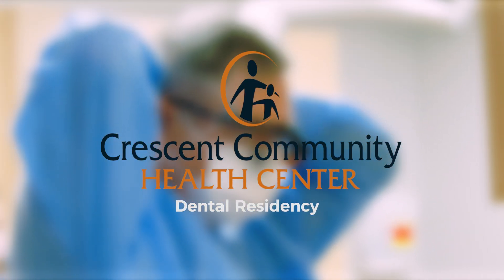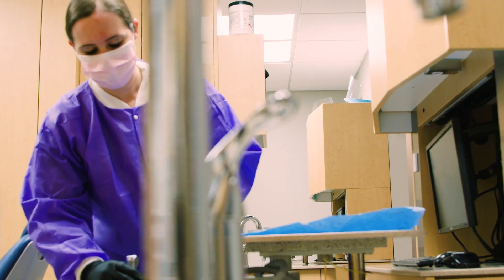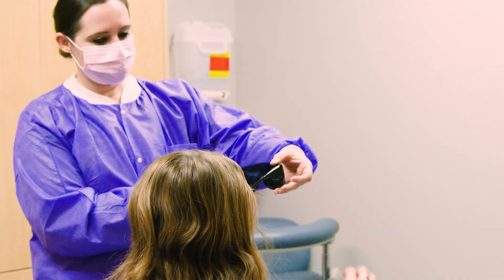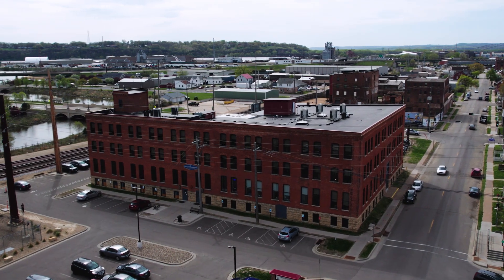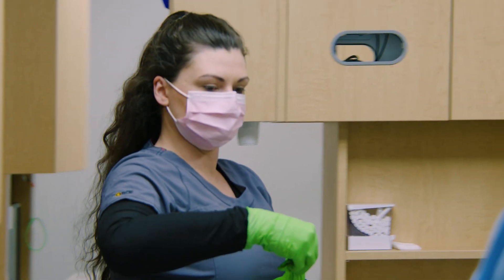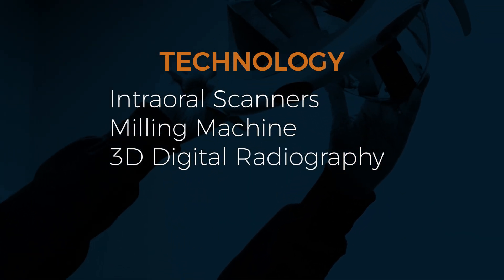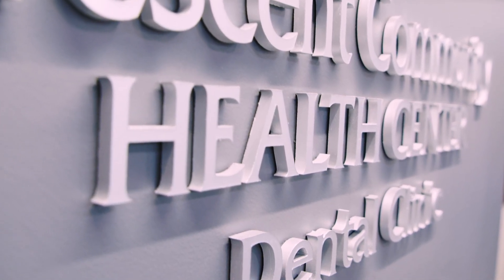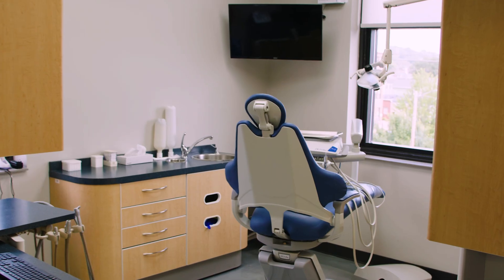AEGD- Iowa- Crescent Community Health Center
Learn more about our AEGD training site in Iowa